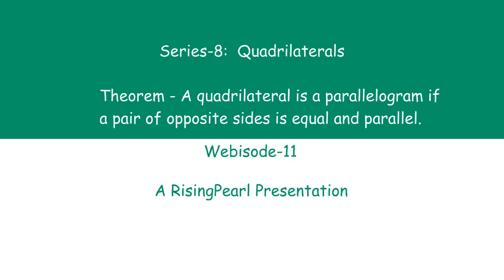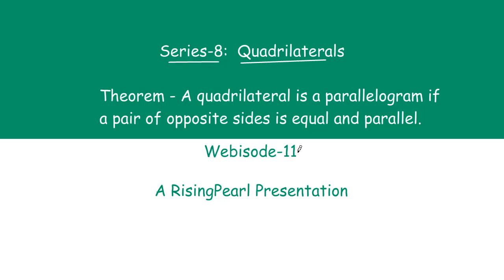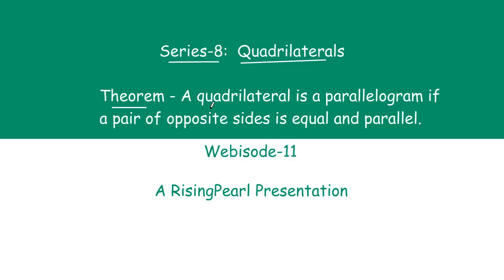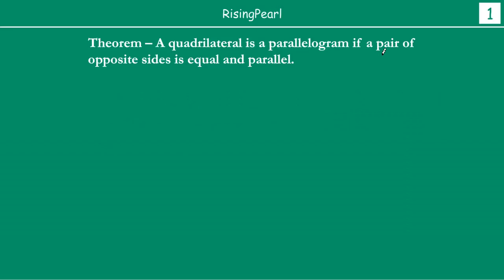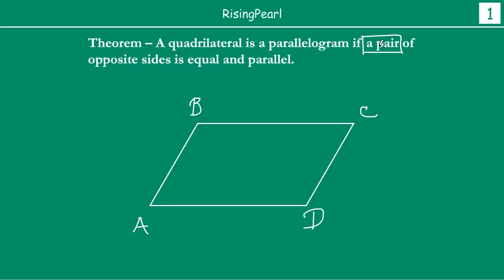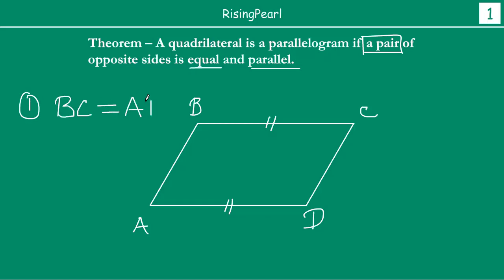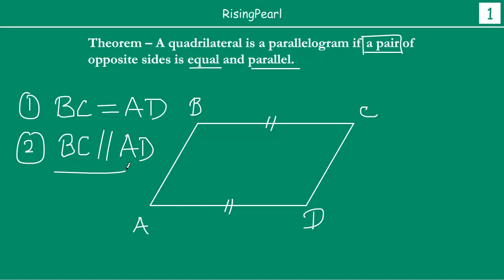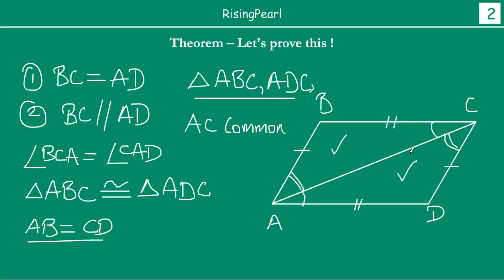Quadrilateral with a pair of opposite sides parallel and equal is Parallelogram (Theorem and Proof)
Friends,

This is a Math video. This is our eleventh webisode (WB-11) on "Series 8 -- Quadrilaterals".

In this video, we learn that if a quadrilateral has any one pair of opposite sides both parallel and equal to each other, then that quadrilateral is a parallelogram.